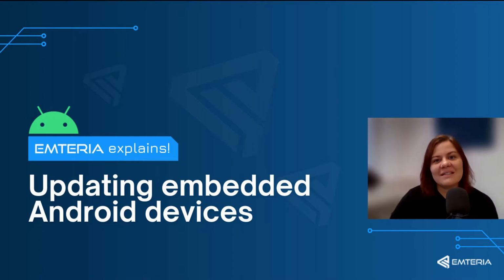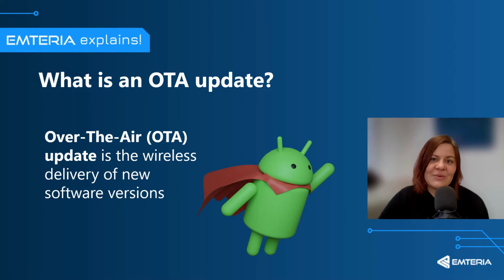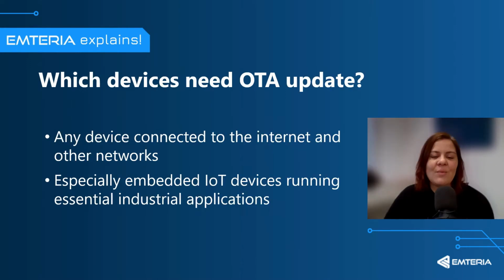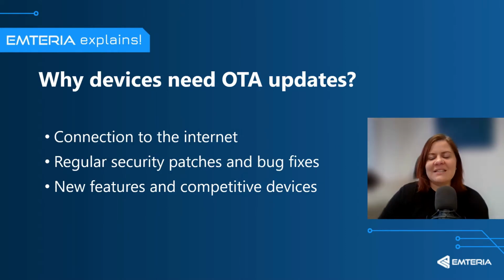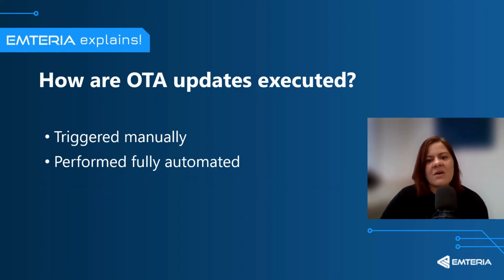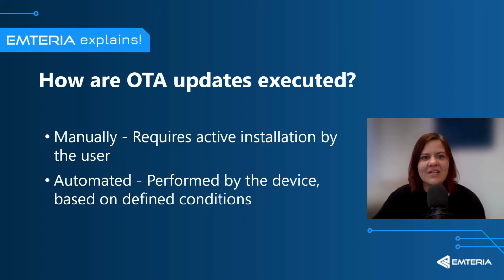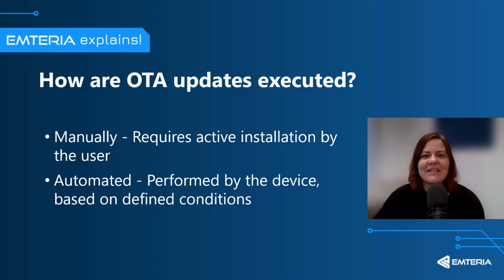Updating embedded Android devices | EMTERIA explains!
Welcome to EMTERIA explains! In this video, you'll get an introduction to OTA updates for Android devices. Releasing security patches, bug fixes and new features for field deployed devices can be challenging. How can we achieve fast delivery of these updates? Learn more about OTA updates, which devices need OTA updates, and why these updates are important when it comes to the security of your devices.

Get an answer to frequently asked questions:
👉 What are OTA updates?
👉 Why devices need OTA updates?
👉 How are OTA updates executed?
👉 What are the advantages of OTA updates?

-- TIMESTAMPS --

0:00 - Introduction
0:13 - What is an OTA update?
0:52 - Which devices need OTA updates?
1:26 - Why devices need OTA updates?
3:39 - How are OTA updates executed?
5:03 - Advantages of OTA updates